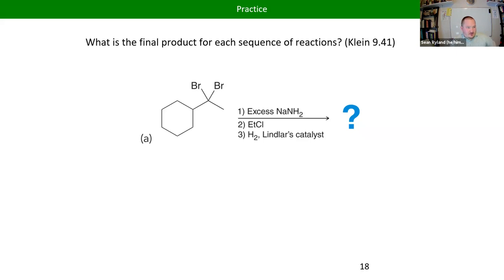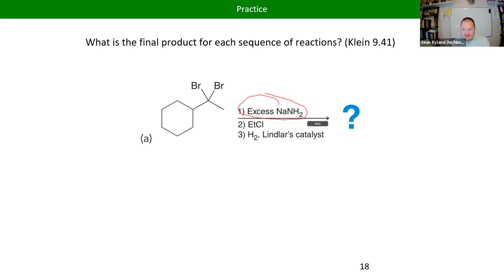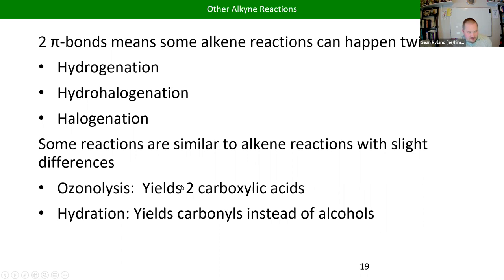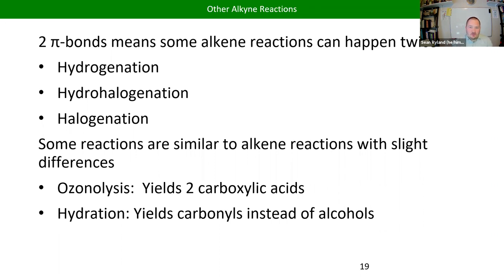CHM222 Lecture 7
Hydration of alkynes and keto-enol tautomerization
LTCC Winter 2021